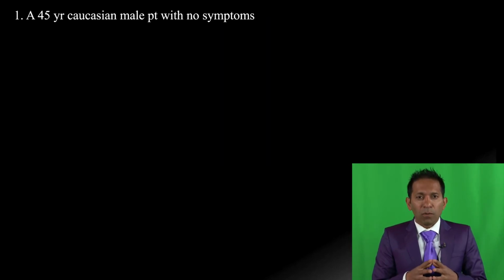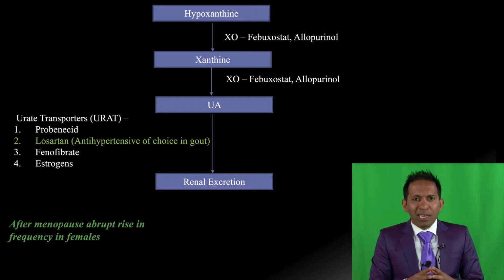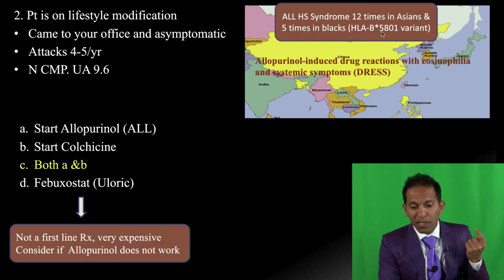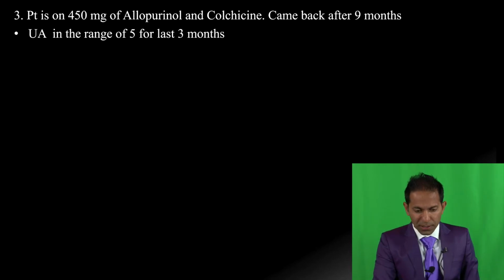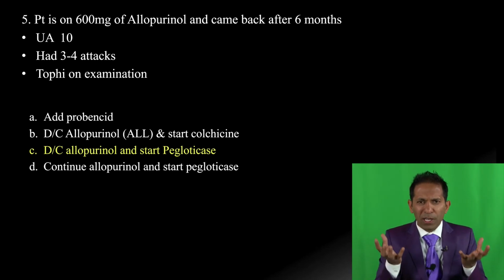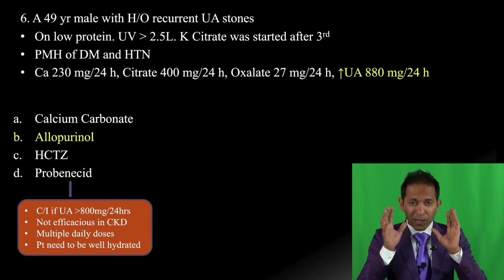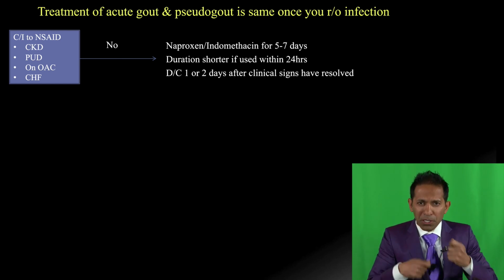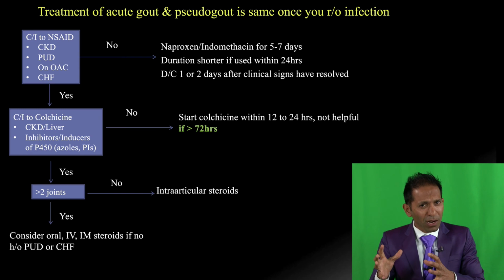Management of Gout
The management of gout by Dr. Kailash Bajaj

Take home points:
- Indications for urate-lowering therapy in patients with h/o gout include frequent or disabling gout flares, clinical or radiographic signs of chronic gouty arthritis, tophaceous deposits in soft tissues or subchondral bone, and renal insufficiency (stage 3 or higher chronic kidney disease).
-  Allopurinol as first-line urate-lowering therapy rather than febuxostat, cause of increased cardiovascular risk with febuxostat and cost.
-Screening patients who are Chinese, Thai, Korean, or another ethnicity with similarly increased frequency of the human leukocyte antigen (HLA) B*5801 genetic variant before starting allopurinol.
-In patients with treatment-refractory gout who have advanced, tophaceous, and actively symptomatic disease, pegloticase monotherapy can be given by a rheumatologist.
- In patients who are beginning urate-lowering therapy, low doses of oral colchicine or NSAIDs to decrease or prevent recurrent episodes of gout flare for 3-6 months.
- Goal is to keep serum uric acid level less than 6 because levels can fluctuates. Crystallization happens if level is more than 6.8. A goal serum urate ‹5 may hasten resolution of tophi.
- Oral glucocorticoids or NSAIDs or Colchicine for the treatment of gout flares should be started as soon as possible depending upon multiple individual factors.